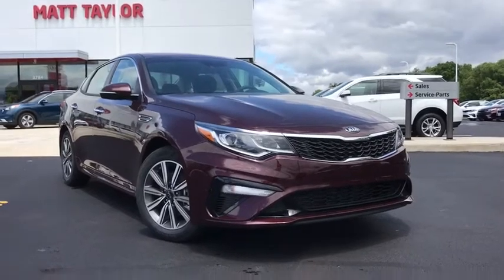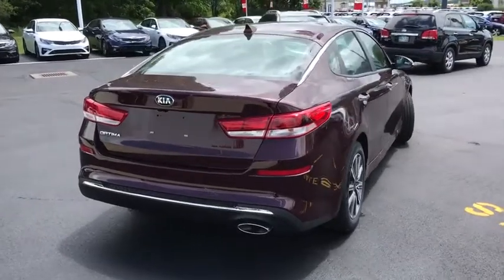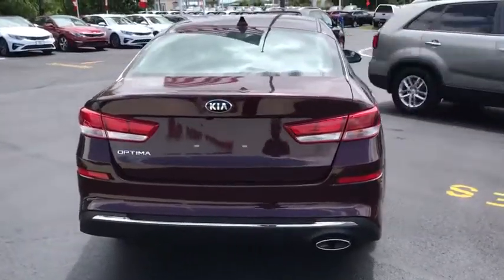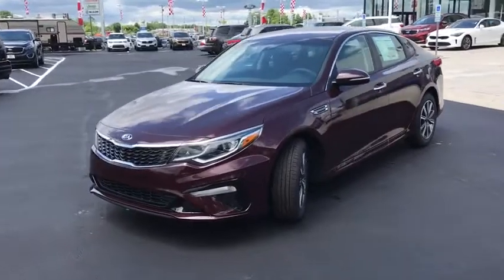2019 Kia Optima Columbus, Lancaster, Logan, Newark, Chillicothe, OH L19673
New 2019 Kia Optima available in Columbus, Ohio at Matt Taylor Kia. Servicing the Lancaster, Logan, Newark, Chillicothe, OH area.

 Price includes: $3000 - Kia Customer Cash. Exp. 07/01/2019